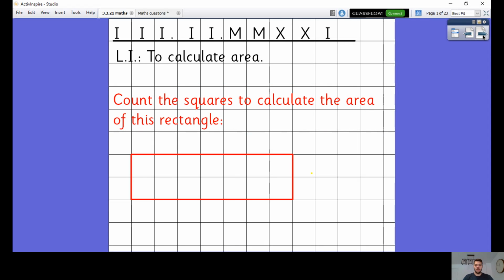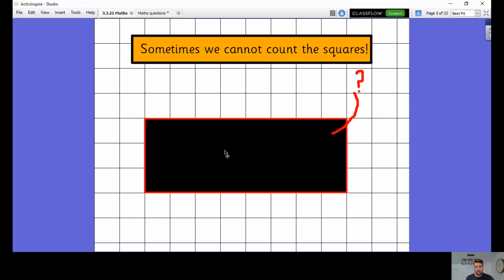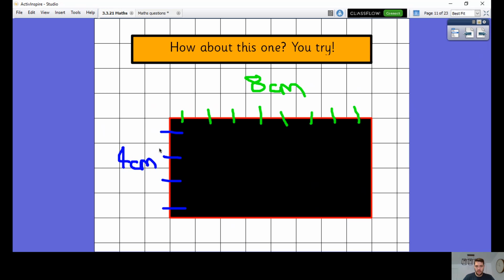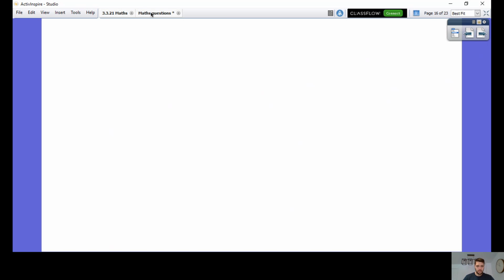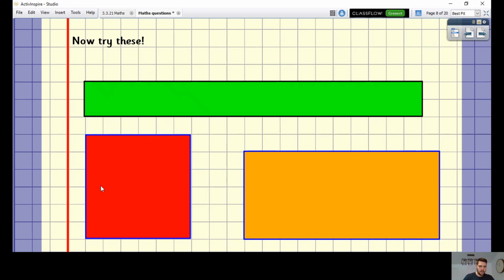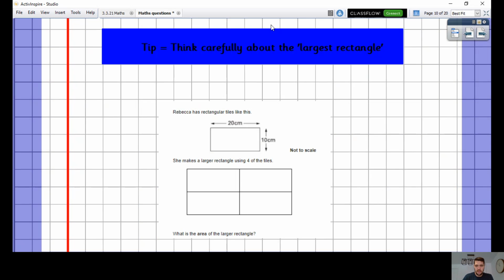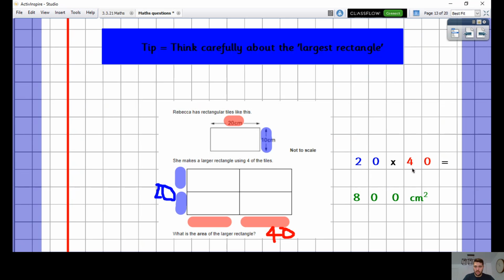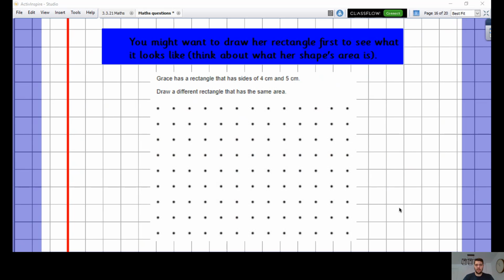Wednesday 3rd February 2021 - Year 4 - Maths